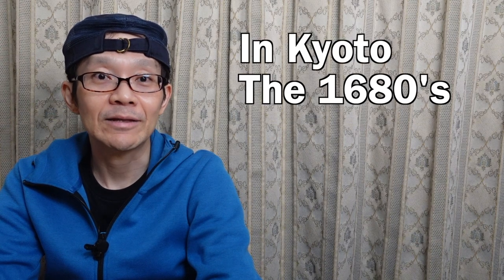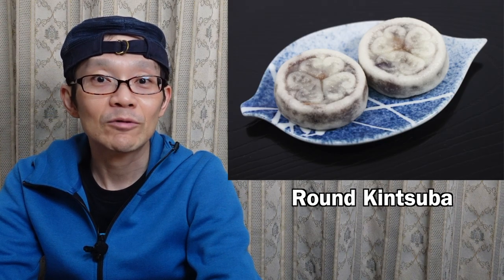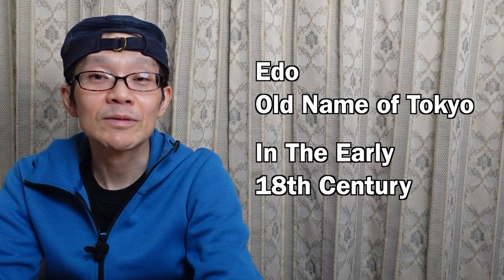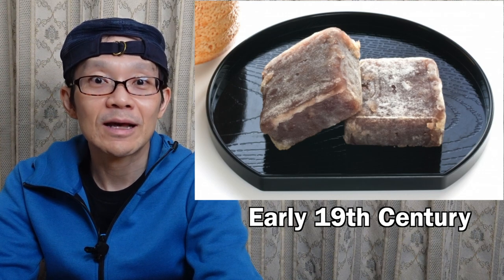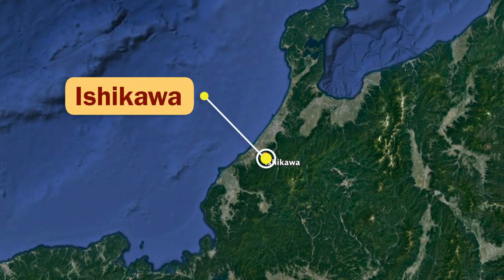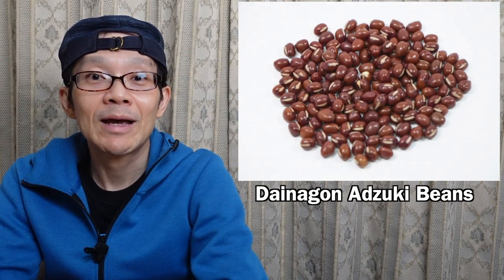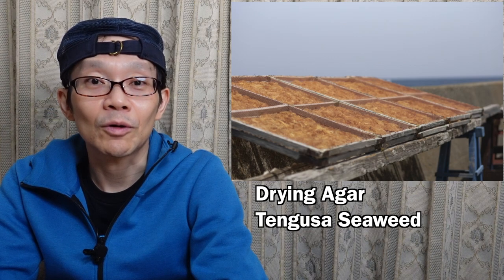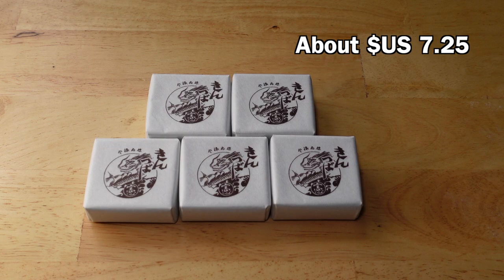Kintsuba - A Box Shaped Red Bean Cake Coated With Thin Skin きんつば 金鍔 中田屋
Food Review

Reference
金鍔とは - コトバンク